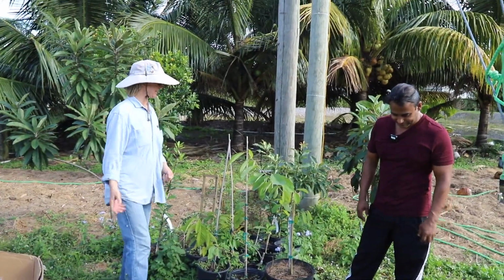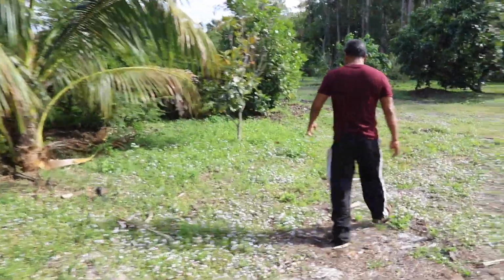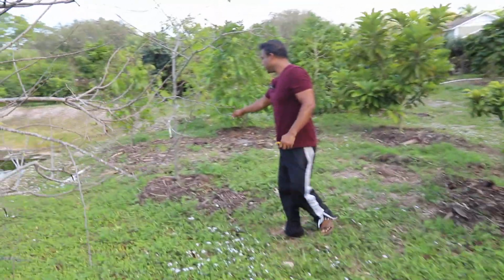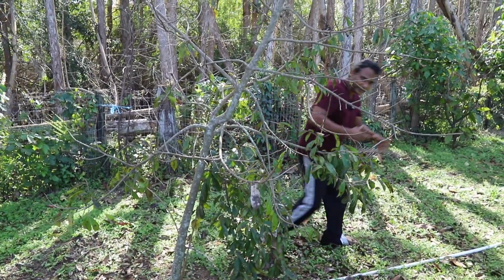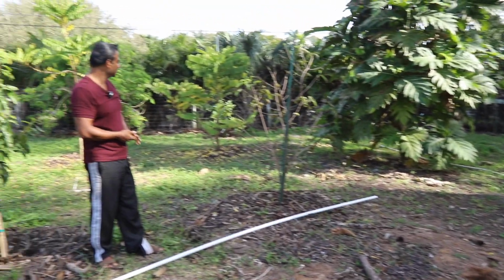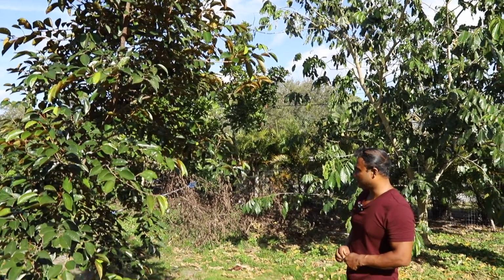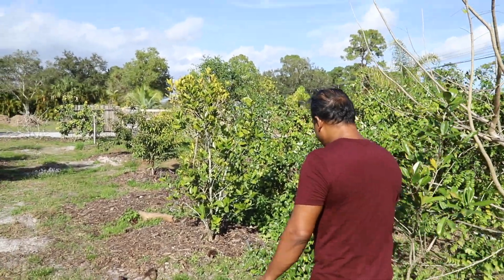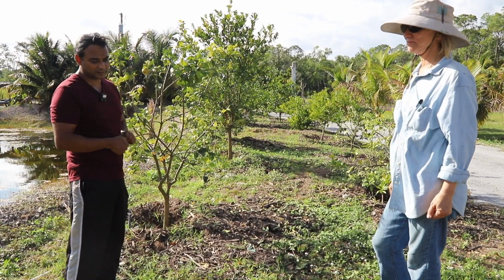Field Trip Friday- Bobby's Other Tropical Fruits (Loxahatchee, FL)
We're back at Bobby's in Loxahatchee, FL to see the rest of his amazing tropical fruit collection!